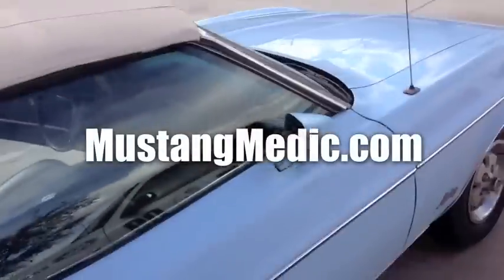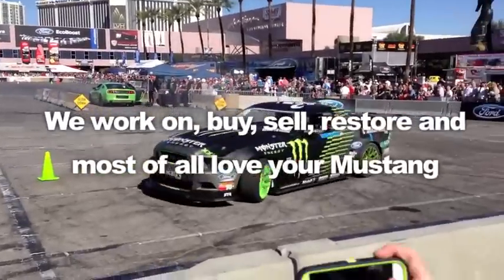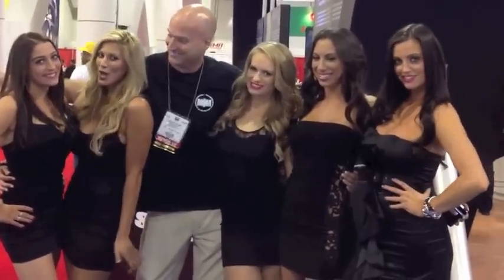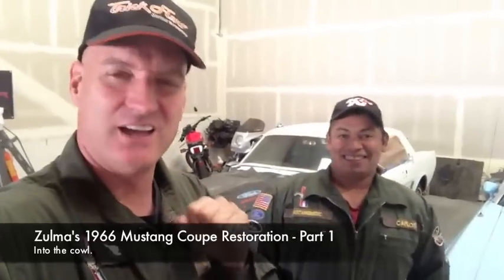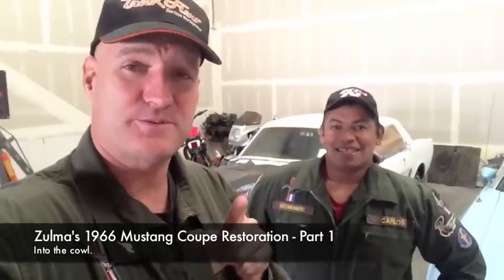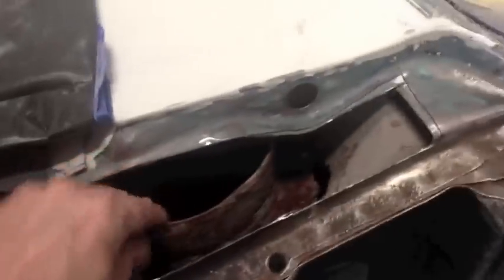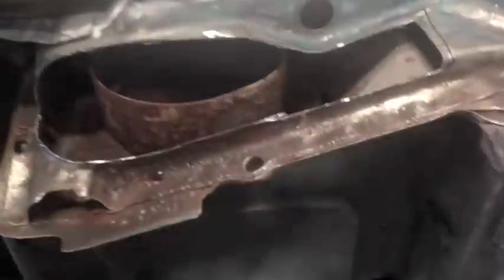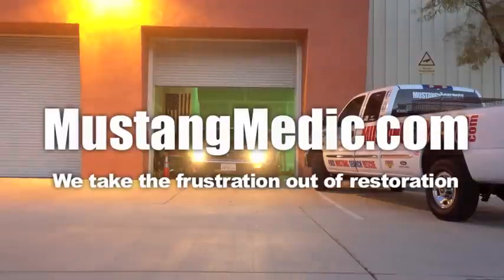Zulma's 1966 Mustang Coupe - Day 62 - Part 1